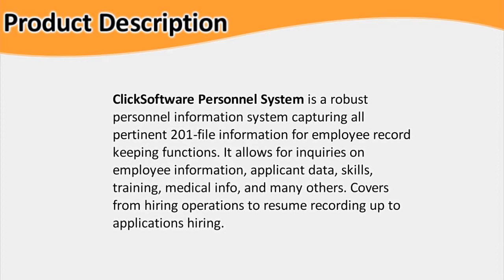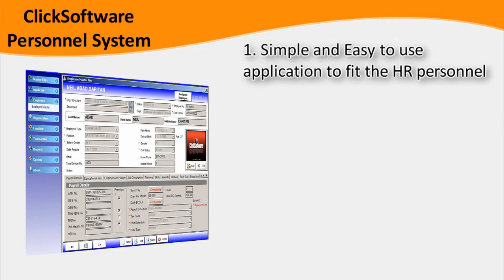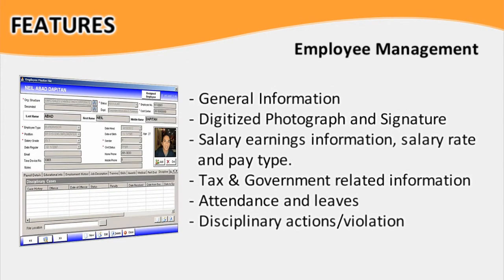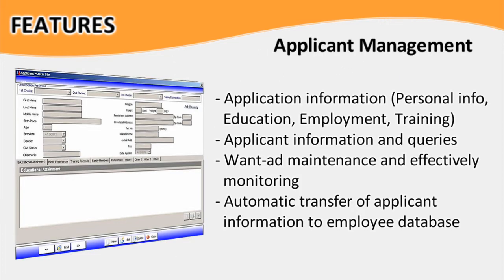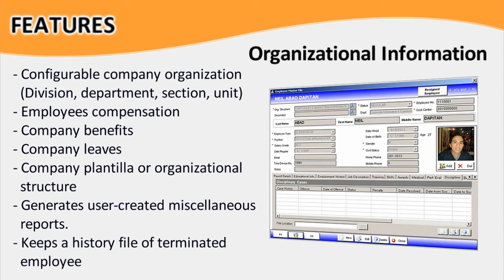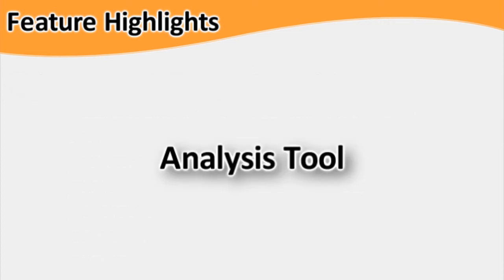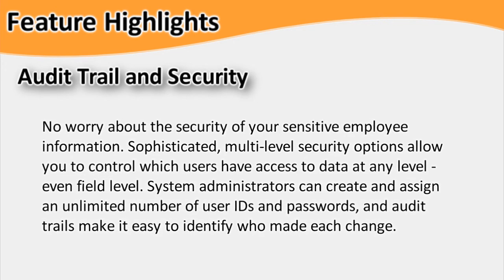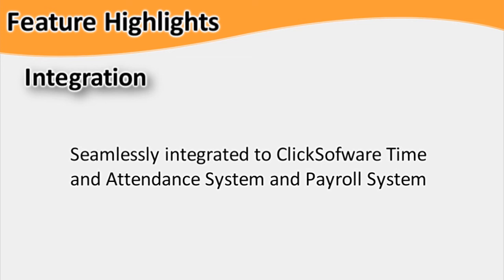MyClick Software : Personnel System Presentation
ClickSoftware Personnel System is a robust
personnel information system capturing all
pertinent 201-file information for employee record
employee information, applicant data, skills,
training, medical info, and many others. Covers
from hiring operations to resume recording up to
applications hiring.